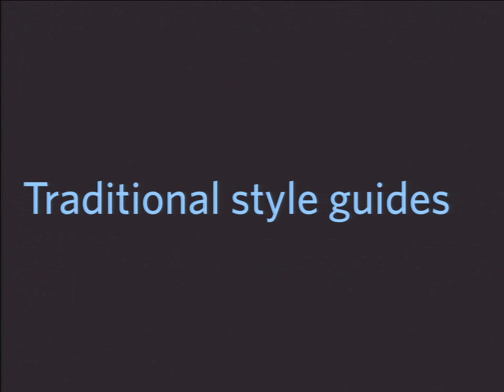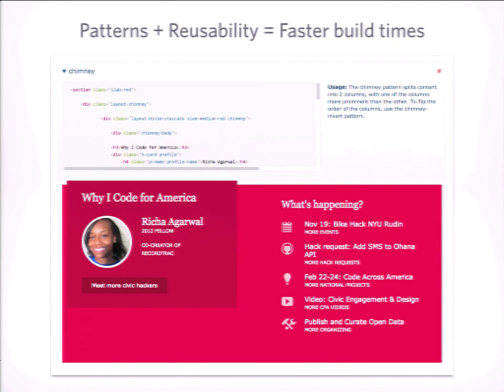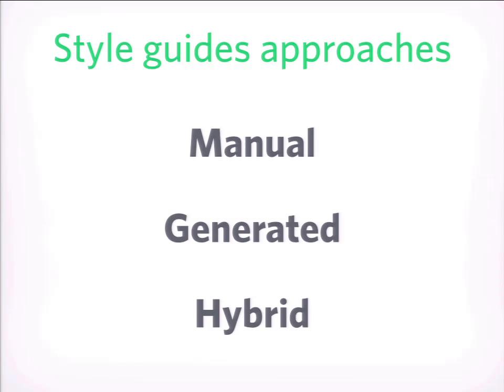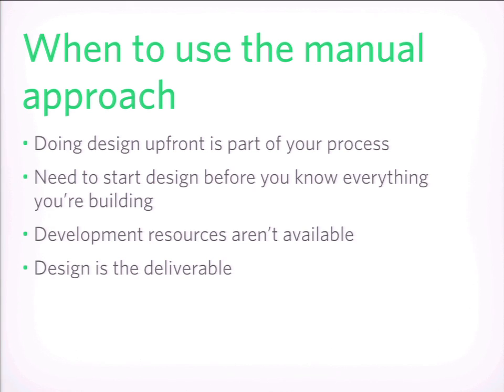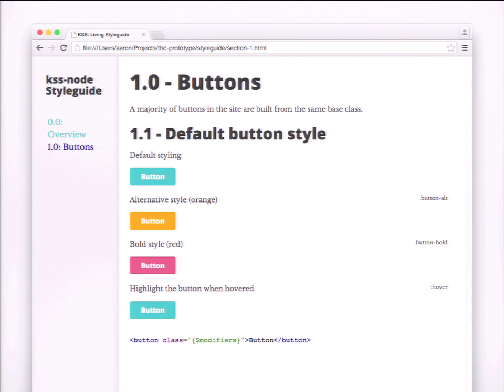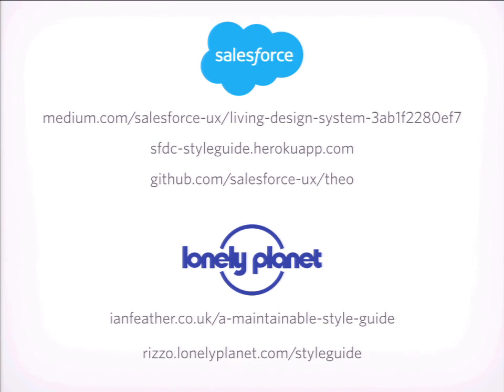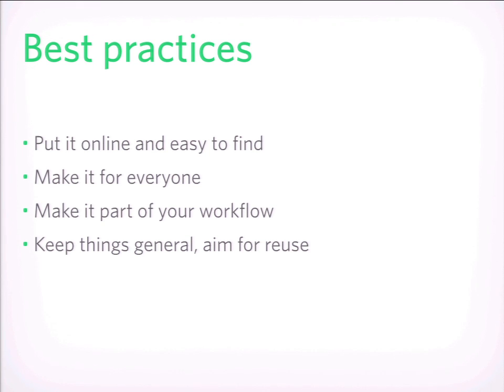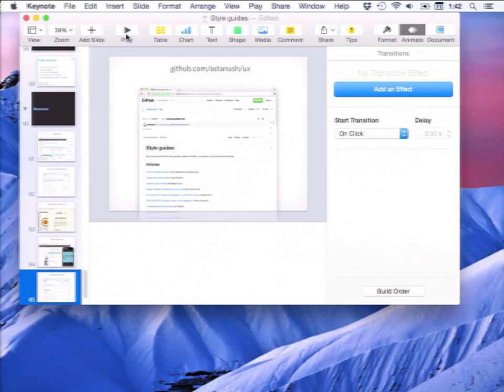DrupalCon Latin America 2015: Choosing the right frontend style guide workflow for your project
Speakers: Aaron Stanush
Frontend style guides (or pattern libraries) have exploded onto to the scene of web development. You can now publicly view the inner workings CSS and documentation of popular websites and web apps such as Starbucks, Github, Yelp, Disqus, and the BBC.

How were these guides built? Who uses them? And most importantly, how did they choose which approach to take?

In this session we’ll first take a look at the landscape of methods, including pattern libraries, Atomic Design, and Style Guide Driven Development (SDD).

Finding your workflow

Then, we’ll talk about how you can adapt these approaches to fit your (or your team’s) desired workflow. There are two broad workflows we’ll look at, discussing the pros and cons of each, as well as what tools are out there to use:

Outside Drupal

This approach involves creating the initial style guide and prototypes before even starting on the Drupal environment. This allows the team to get ahead of the UX and design work while using basic HTML/CSS to rapidly iterate ideas. These artifacts serve as the blueprints and foundation for the site and can be leveraged throughout the project.

Inside Drupal

This method uses the Drupal development environment itself as a way to prototype and style pages. The style guide can also be automatically generated from the development code. This requires an advanced knowledge of the “design in the browser” philosophy, but can save time and effort in the long run.

An introduction to style guides and pattern libraries
The philosophy behind Style Guide Driven Development
Platforms for creating style guides and prototypes
Tools for automating your style guide documentation
How to adapt these approaches and tools to fit your workflow
How the process fits with the roles your team members